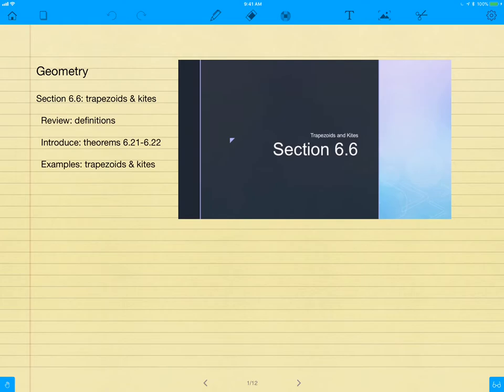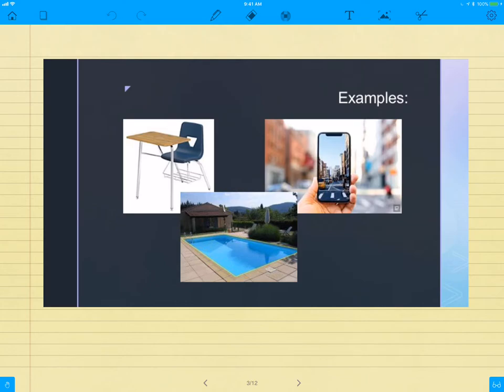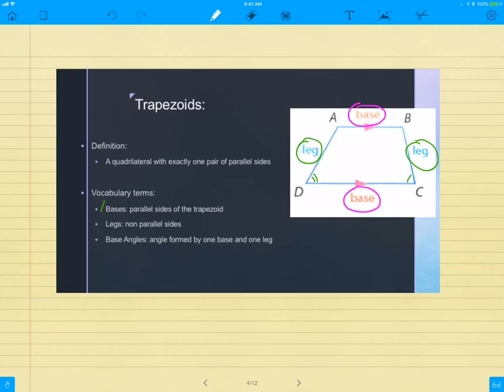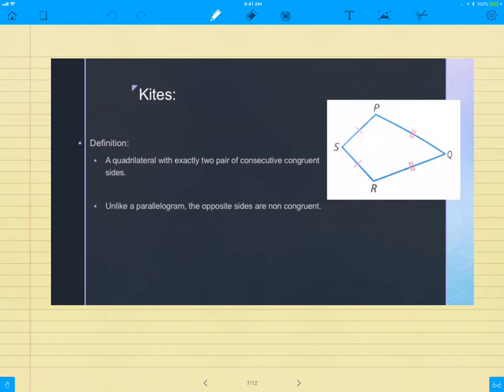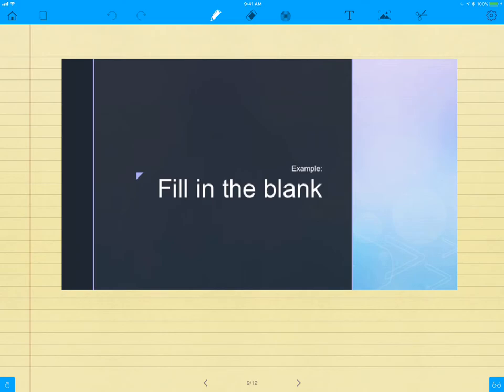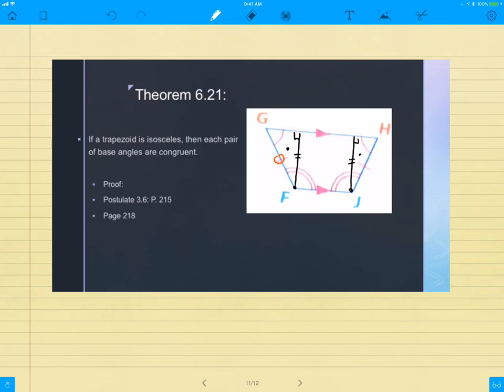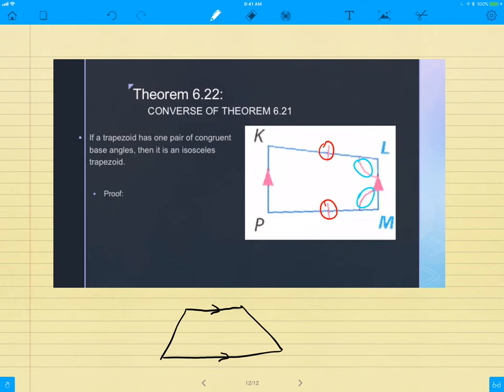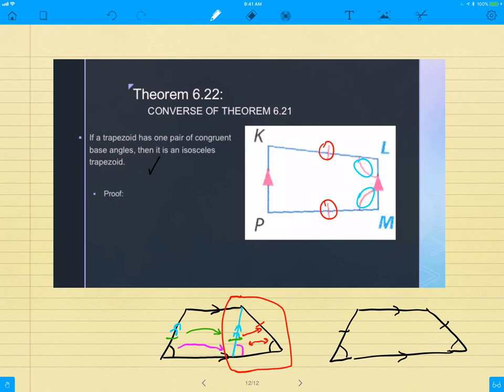Geometry Section 6.6: Trapezoids & Kites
Section 6.6: Trapezoids & Kites
-notes